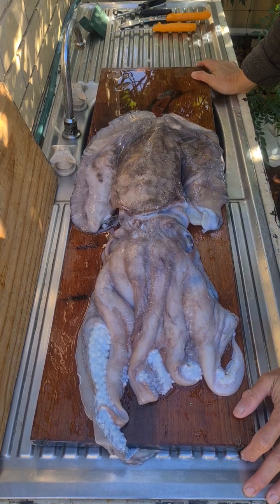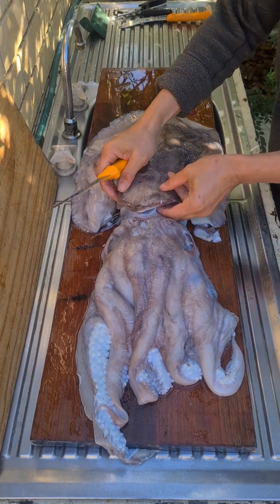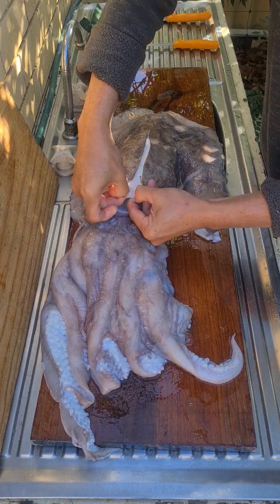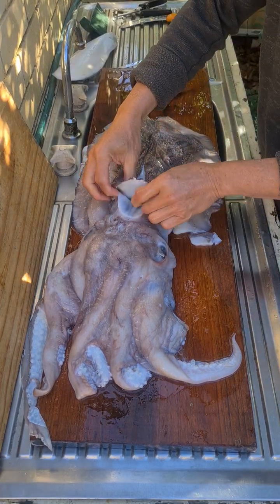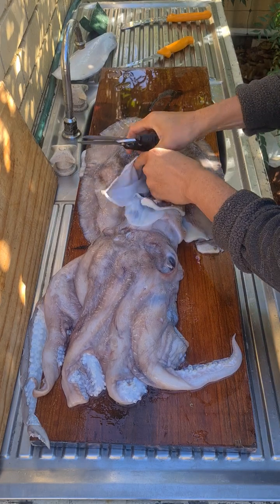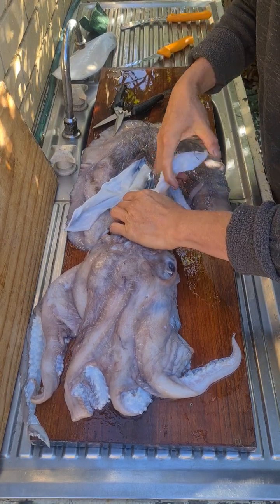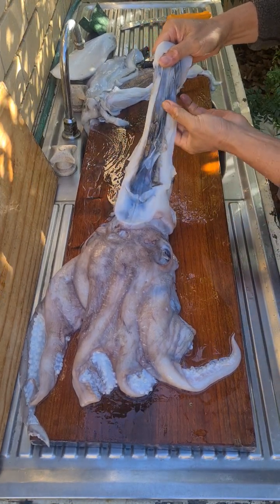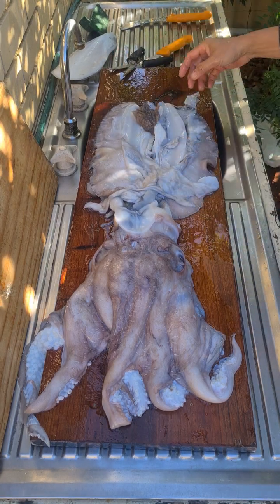Breaking Down a Giant Cuttlefish - Part 1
Breaking down a cuttlefish can appear daunting but with a bit of practice, it is not hard to do. Cuttlefish grow very fast and have a short lifespan and are a sustainable species to harvest.